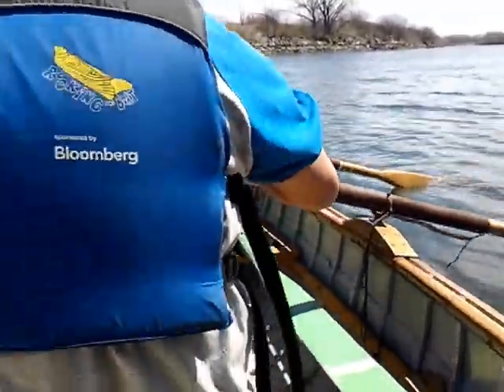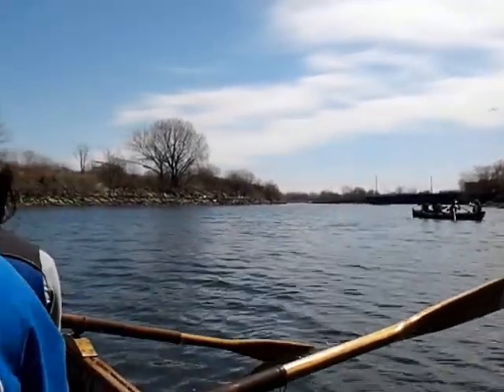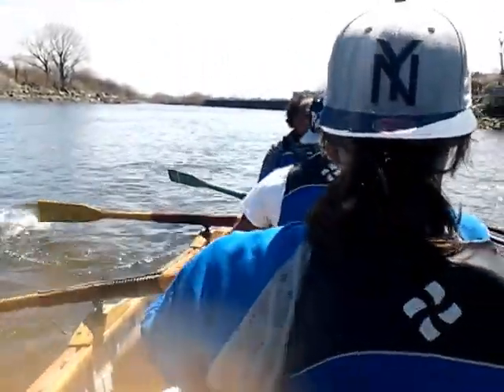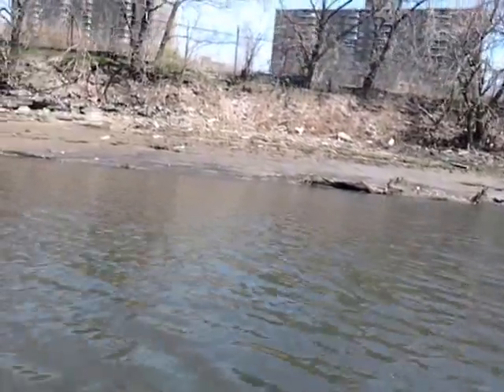April 17, 2013 12:47 PM